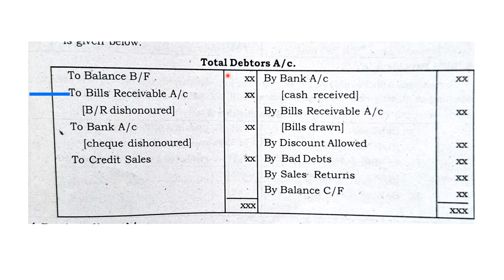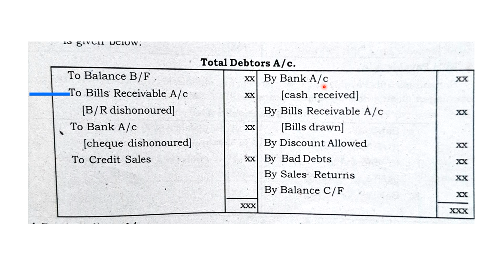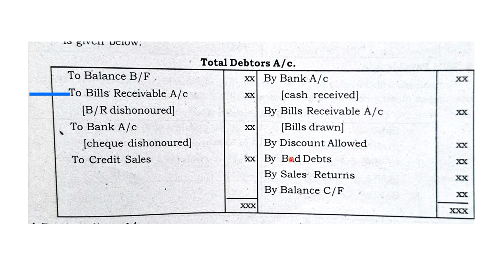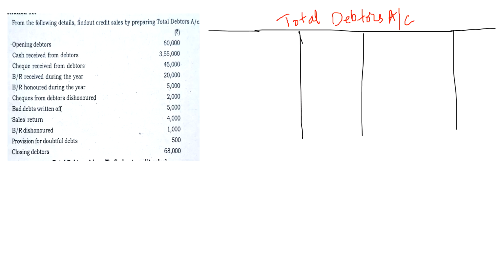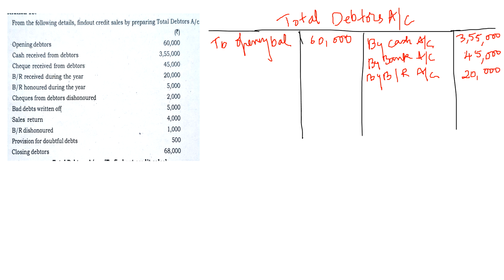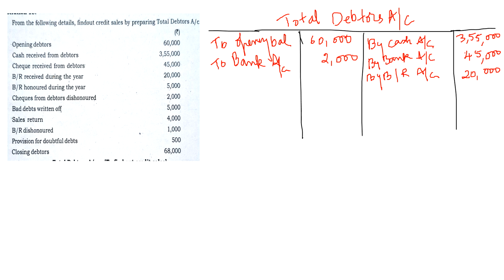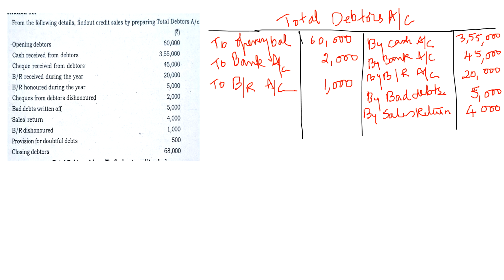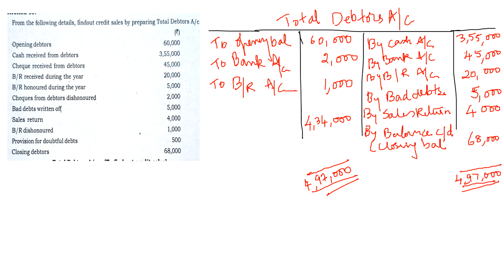Accounts single entry 1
To find credit sales